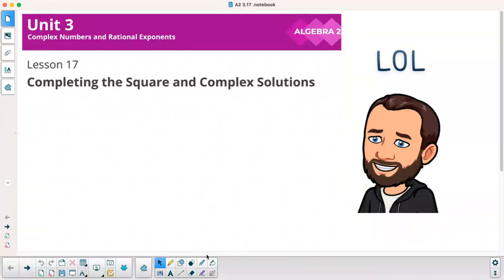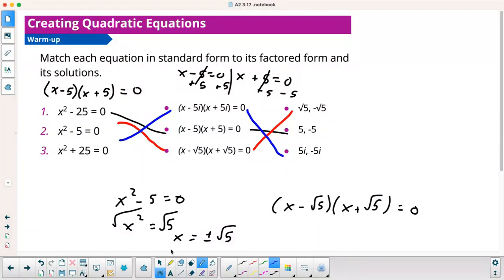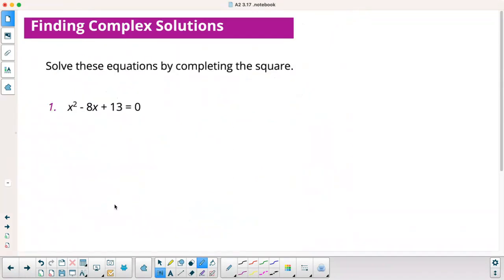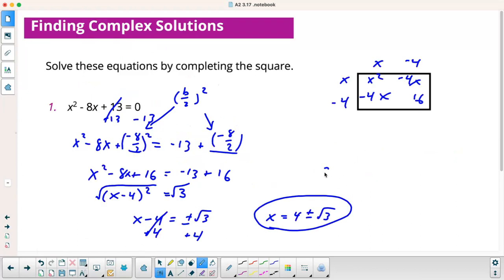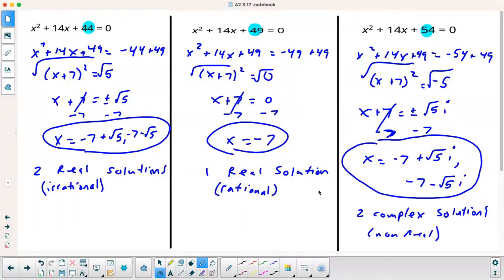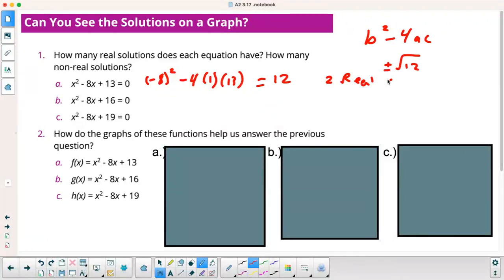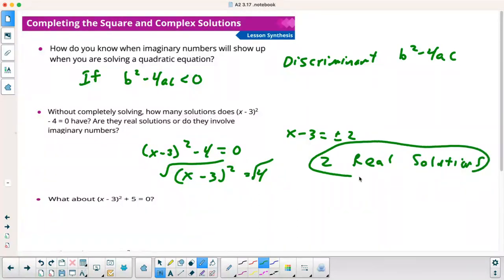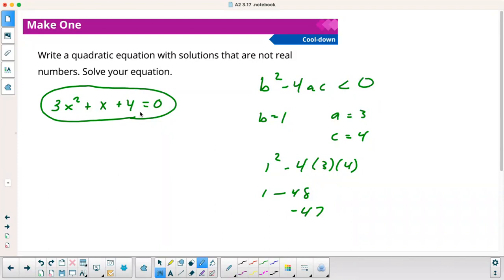Illustrative Math | Algebra 2 | 3.17 Lesson